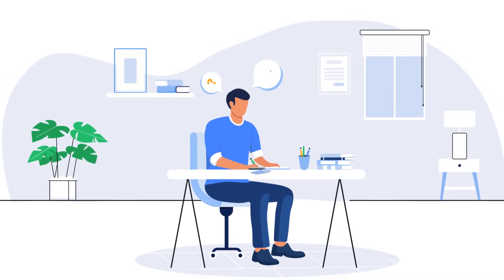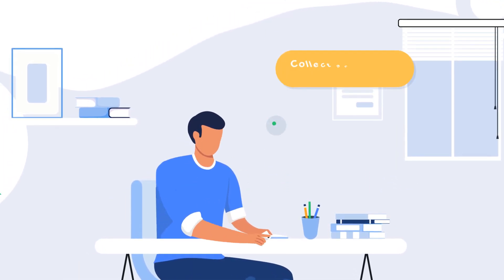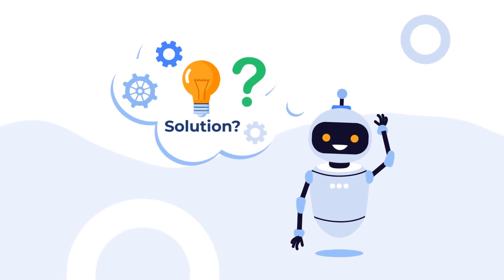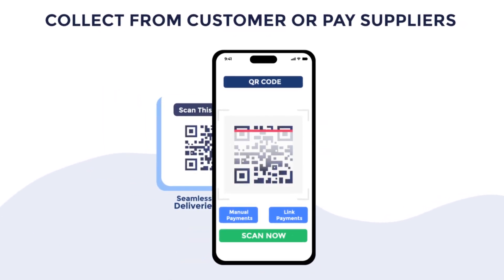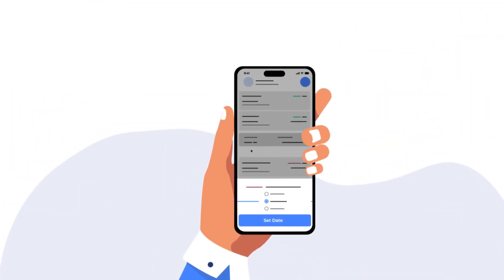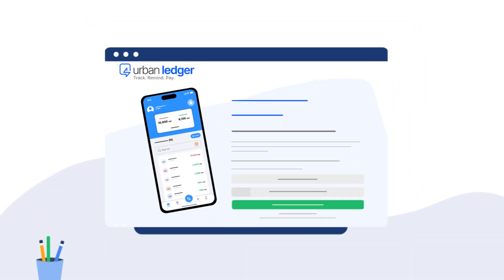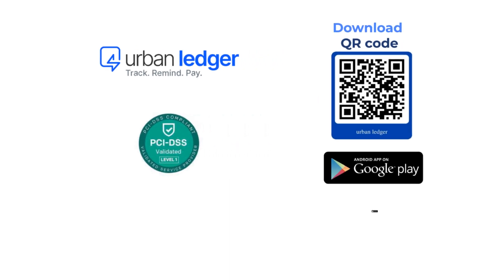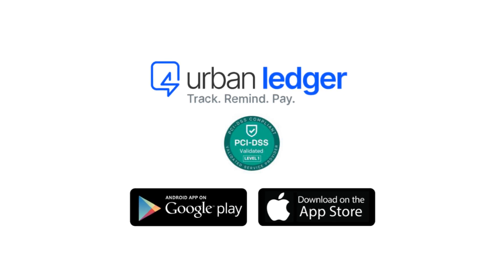Digital Ledgerbook App Explainer Video - Urban Ledger